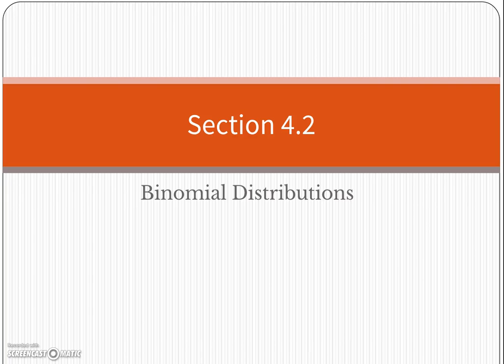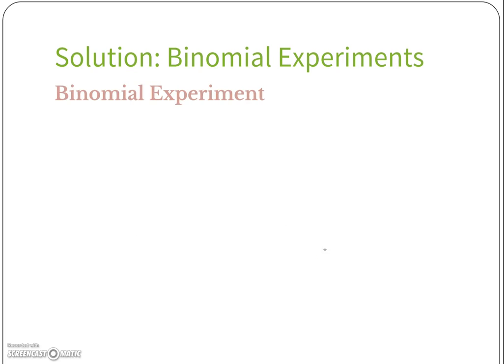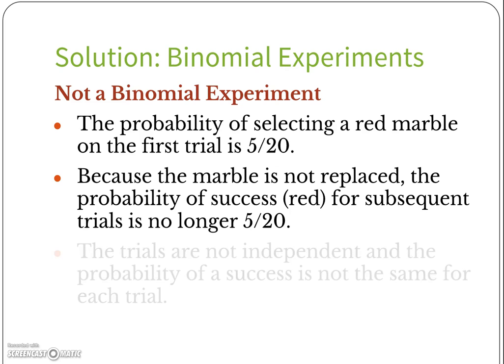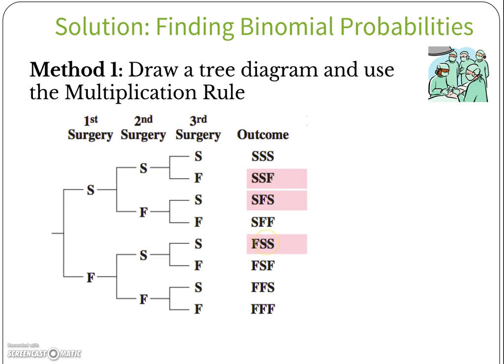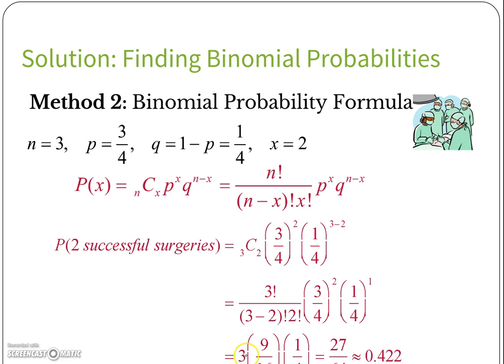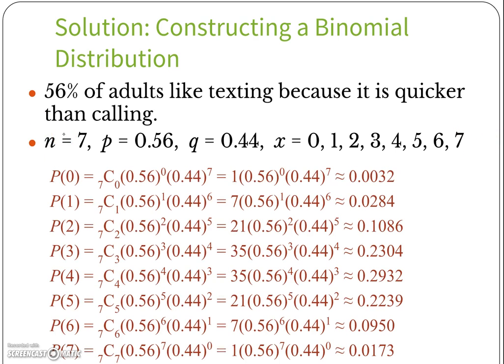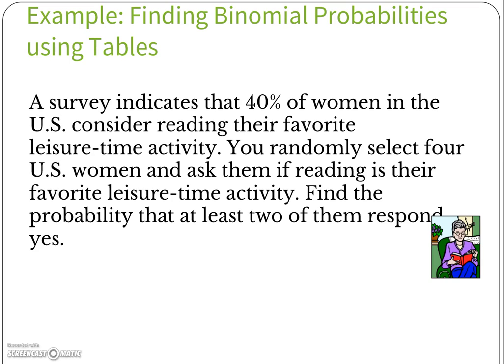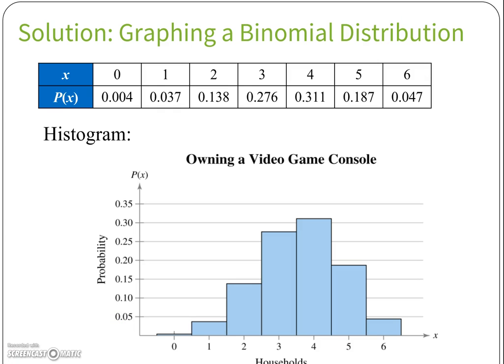stats 4 2 part 1